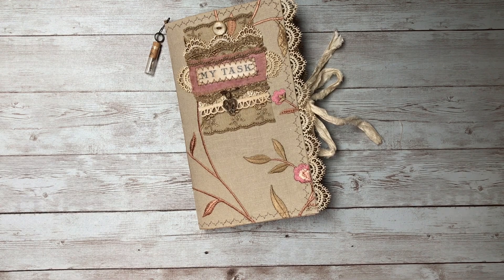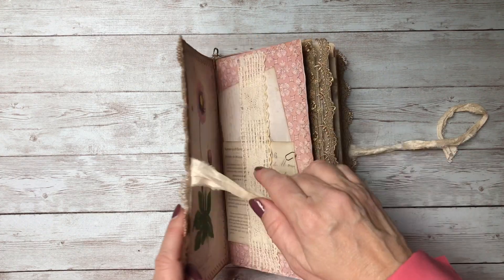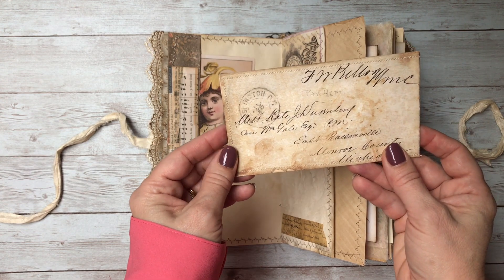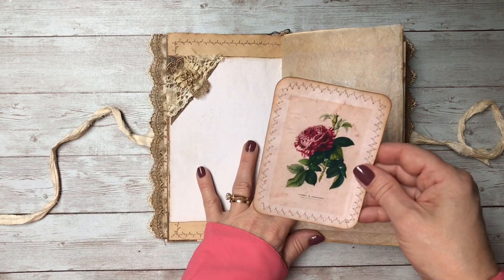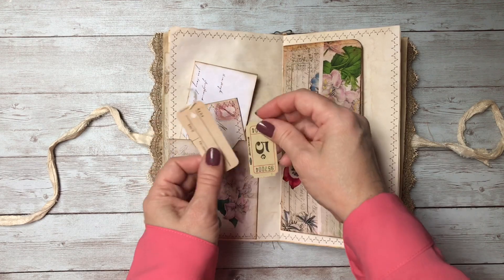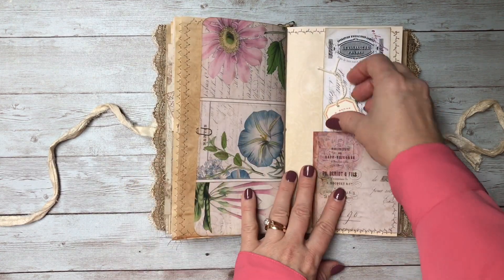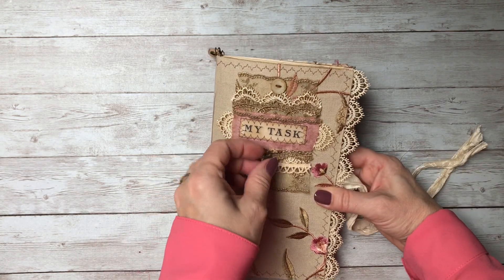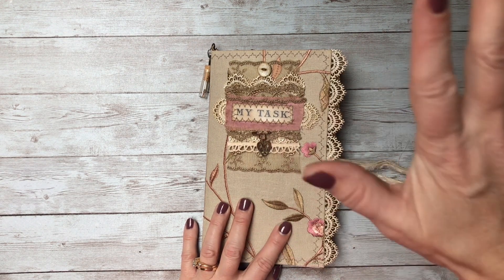Travelers Notebook Junk Journal Flip Through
Today, I'm sharing a travelers notebook junk journal I just completed.

Donna's Etsy Store Vintage Snippets: